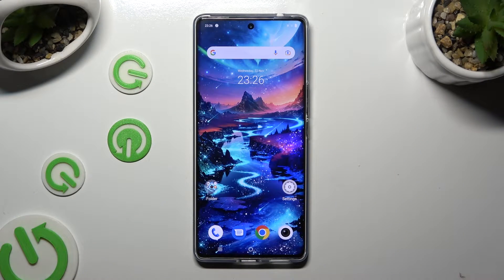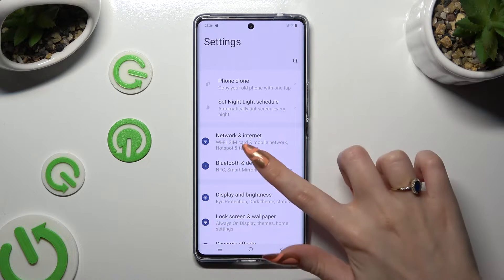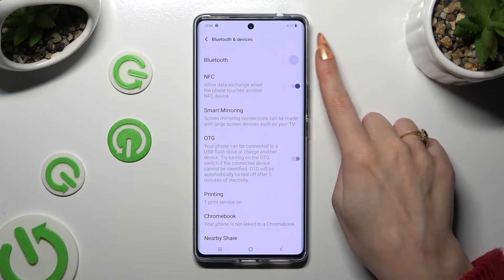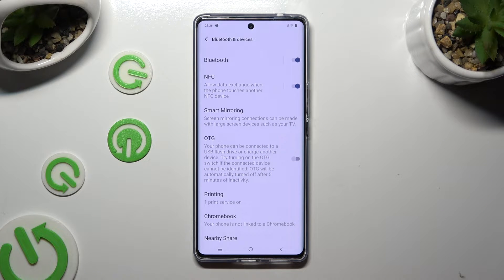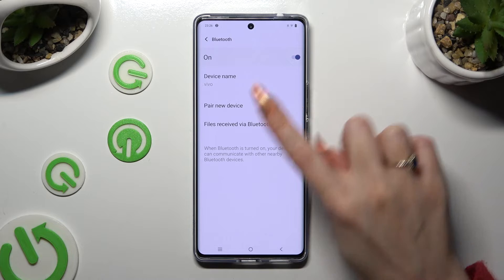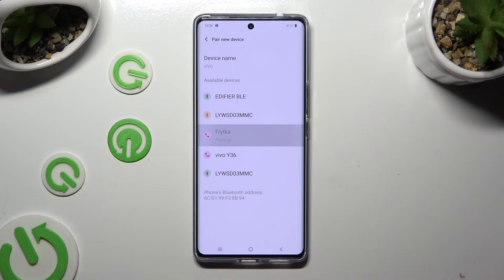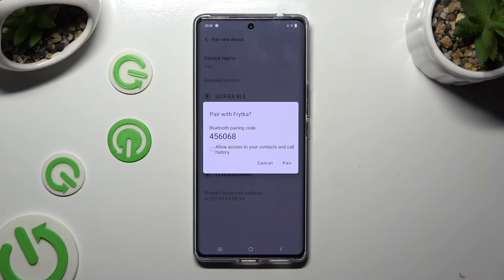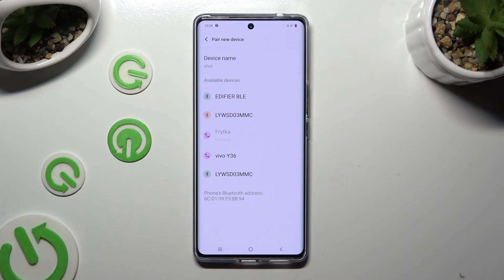How to Connect Bluetooth Device on VIVO V29?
Find out more:
This tutorial is designed to assist VIVO V29 users in establishing Bluetooth connections with various devices, such as headphones, speakers, smartwatches, or car systems. Bluetooth connectivity allows users to wirelessly pair and use compatible devices with their smartphones. The step-by-step guide provides clear instructions on how to pair and connect Bluetooth devices to the VIVO V29.

Why connect Bluetooth devices to the VIVO V29?
Where can users access Bluetooth settings on the VIVO V29?
Which types of Bluetooth devices can users connect to the VIVO V29?
How many devices can be paired simultaneously with the VIVO V29?
Can users connect previously paired devices or only new ones to the VIVO V29?